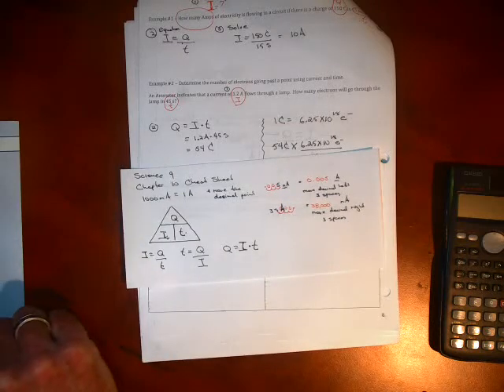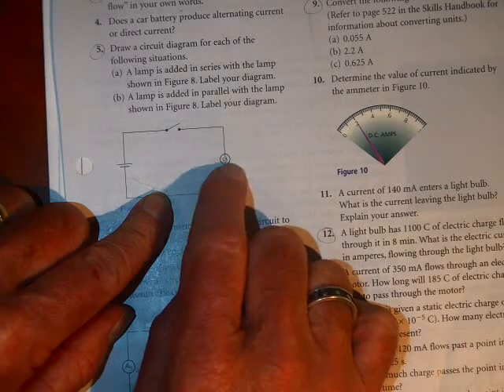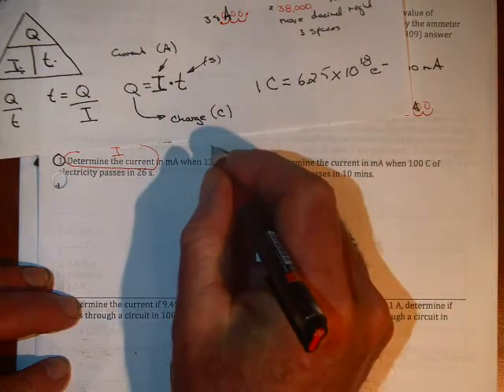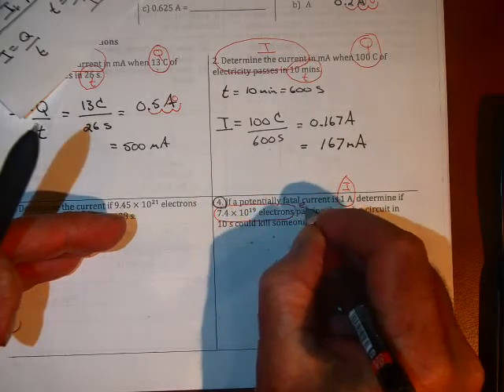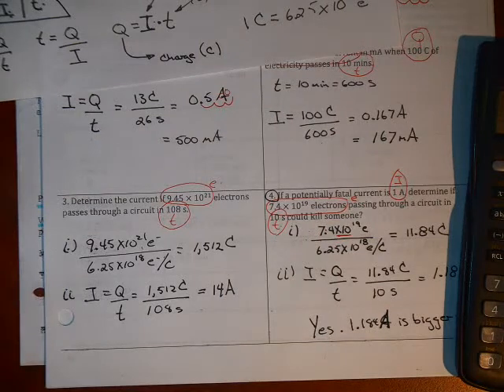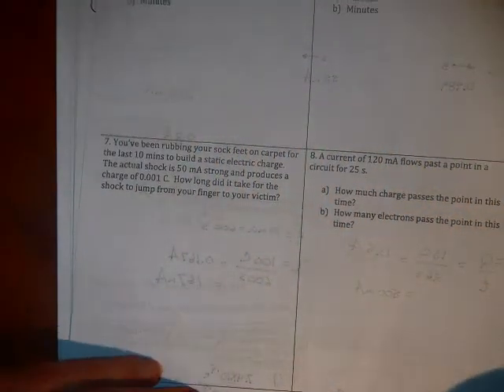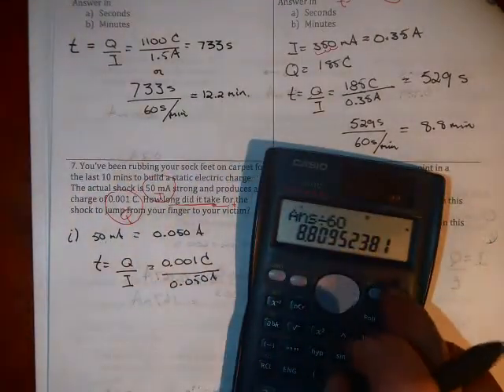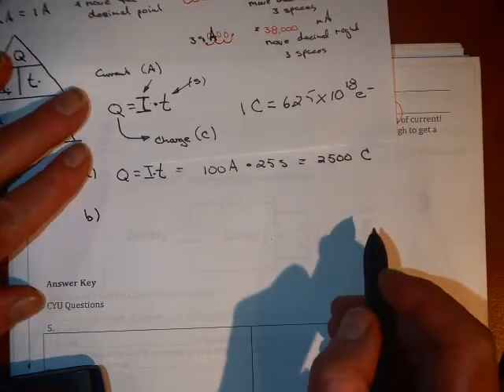Science 9 10.2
Calculations using Q, t and I